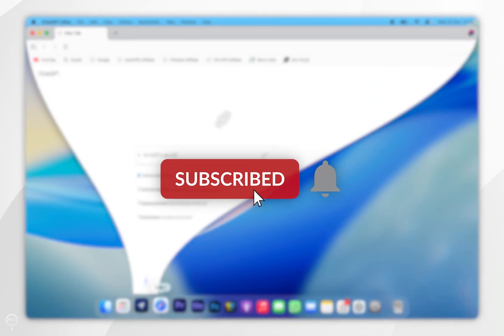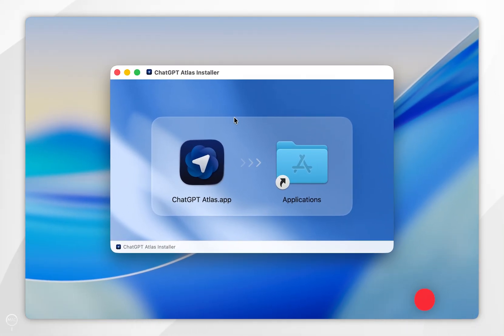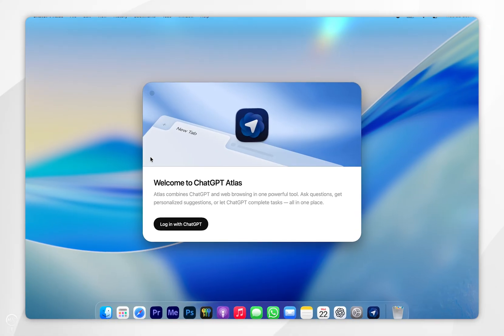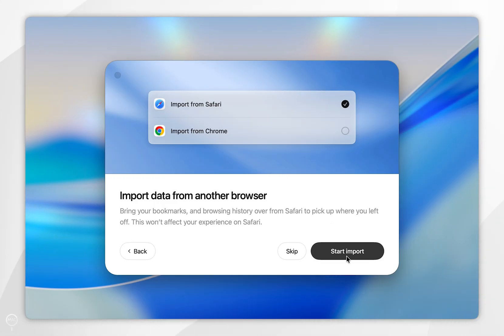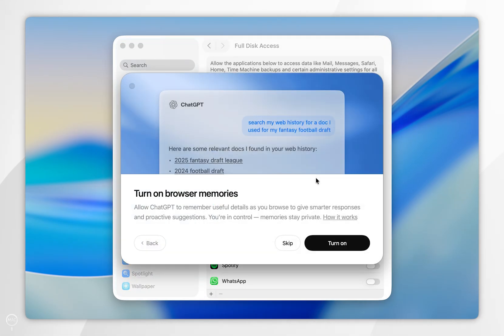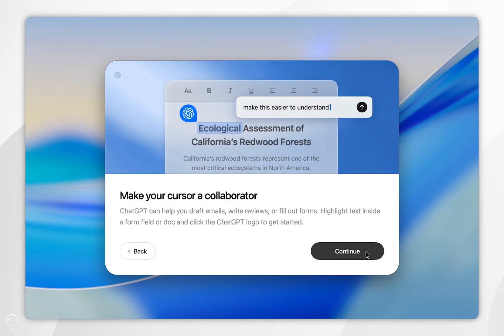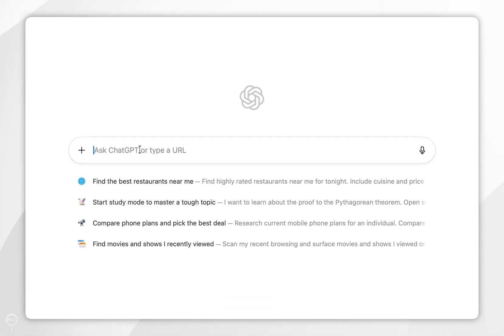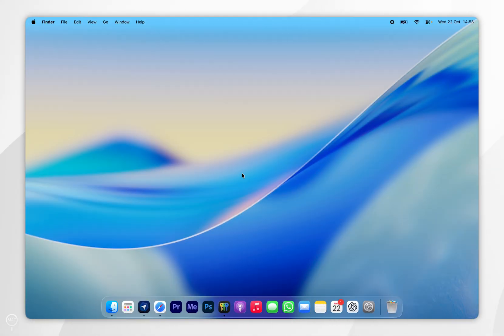How To Install & Setup ChatGPT Atlas On Mac | Easy Guide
Today, you will successfully learn how to download and install ChatGPT Atlas on your Mac. I will also demonstrate the setup process which includes importing browsing data from Safari / Google Chrome or other browsers. ChatGPT Atlas is a new Chromium based web browser developed by OpenAI.

CHAPTERS
00:00 - Introduction
00:05 - Download ChatGPT Atlas
00:21 - Install ChatGPT Atlas
00:59 - Setup ChatGPT Atlas
02:38 - Basic Functions
03:12 - Closure